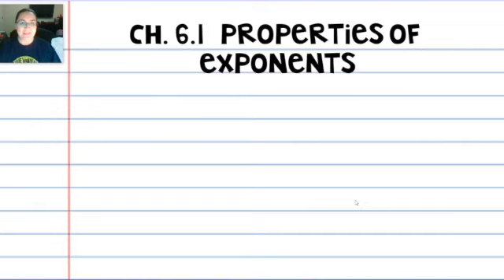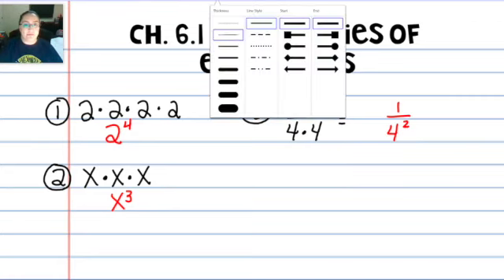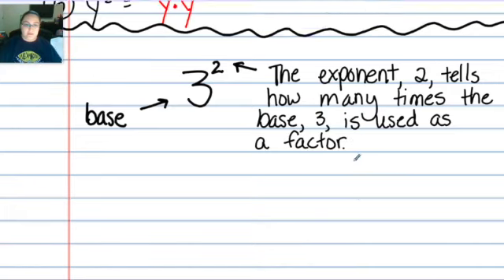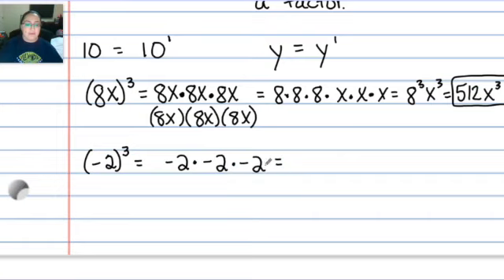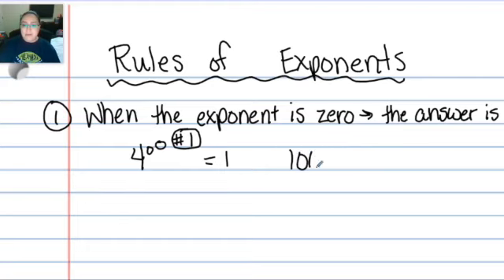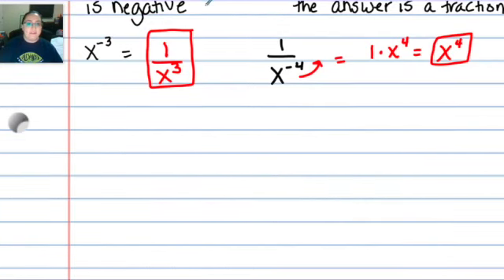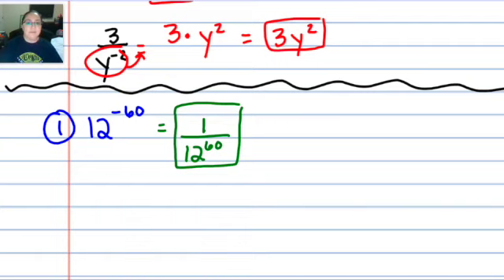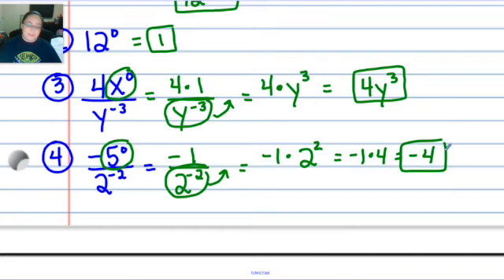Simplifying Expression using Zero and Negative Exponent Property by Mrs. Byrd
Algebra 1 lesson on simplifying expression using zero and negative property by Mrs. Byrd.

Pen and pad used XP-Pen.